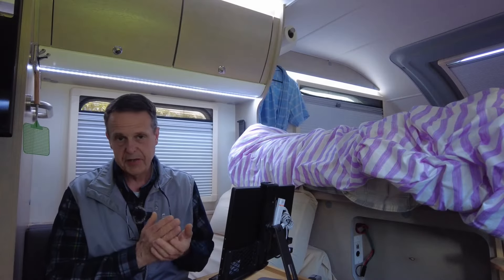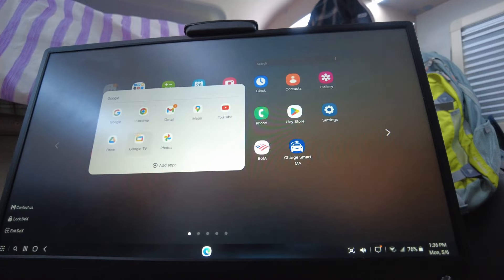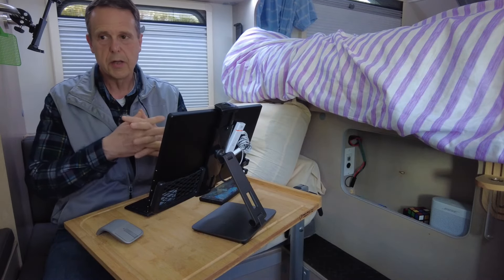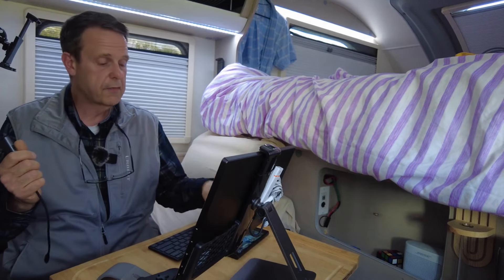Stream, Compute, and Play Video Games while Boondocking using 1/4 the Power!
Running out of electricity stinks.  I've found a way to use about 1/4 the power for all my computing needs by using my phone and Samsung DeX.

Visible $25 Cell Phone with Unlimited Data ($20 off when you sign up using this link)

Uperfect Monitor (Sometimes you can find these for 1/2 price on NewEgg)
Monitor Stand
USB C Hub
J5 Create Miracast (Sometimes you can find these for $25 on eBay)